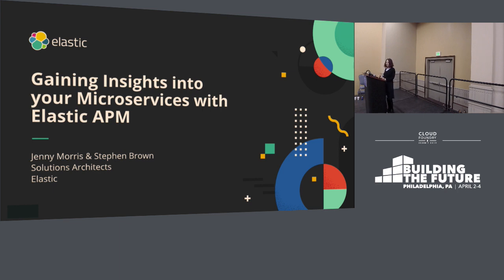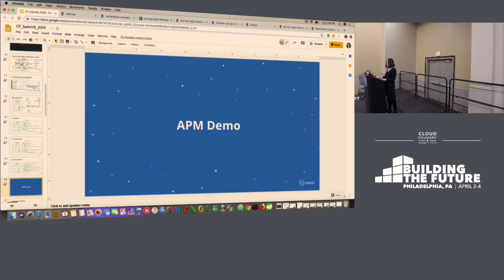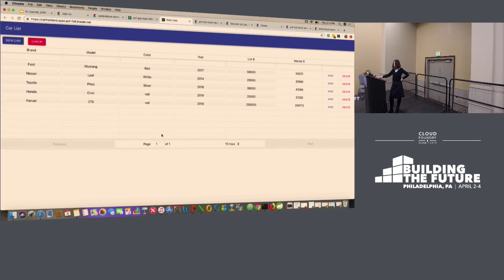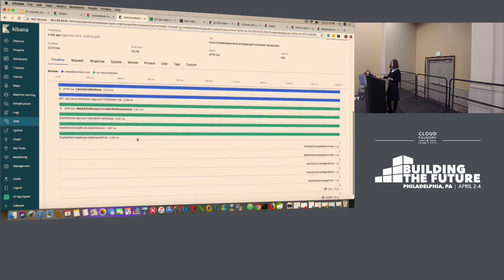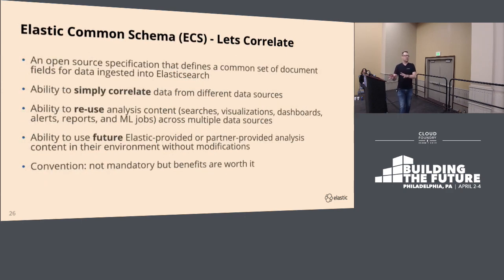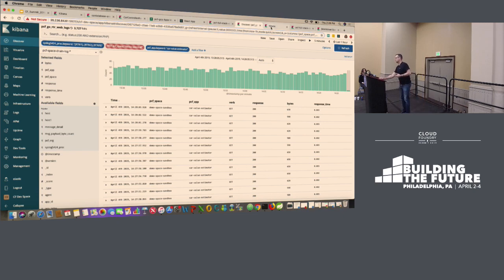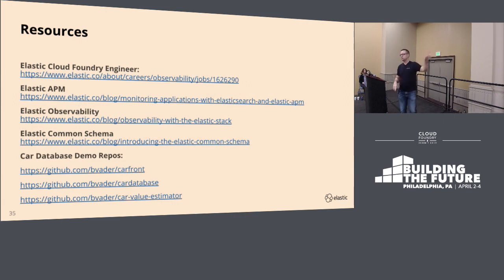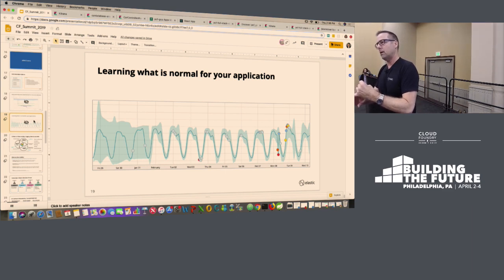Gaining Insights of your Microservices with Elastic APM - Jenny Morris & Stephen Brown, Elastic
In this talk, we will introduce the first major open-source APM, Elastic APM, and discuss its capabilities of end-to-end monitoring: Real User Monitoring, Application-level monitoring, Cloud Foundry platform monitoring and other logging/metrics. An application composed of interconnected, autonomous microservices will be used to demonstrate latency tracking, root cause analysis and anomaly detection.

While traditional APM tools let you monitor the application performance metrics of their microservices running in Cloud Foundry, Elastic APM allows you to cross reference and correlate the platform logs and metrics to get a holistic view of your systems or business. This consolidated view of your systems lets you spot, debug and fix issues quicker.

About Stephen Brown
Stephen Brown is a Sr. Principal Solutions Architect at Elastic. He came up through the software engineering ranks and ended up as Vice President of Software Engineering at the data and analytics company CoreLogic where he built a core dev team as part of the Innovations Labs to deliver cloud native apps and services on top of Pivotal Cloud Foundry. Now at Elastic he gets to indulge in his some of his favorite pastimes… brewing a tasty cup of espresso and ingesting, analyzing and visualizing interesting data sets.

About Jenny Morris
Jenny Morris has years of Java and .NET experience across various industries. She is currently a Solution Architect at Elastic helping customers gain real-time, actionable insights from their data. Consequently, customers have become industry leaders on searching, logging, analyzing and performance monitoring their applications and data. Jenny has been involved with many speaking engagements including Meetup talks, non-profit organization classes, CF Summit 2018 keynote and breakout sessions and a GraphConnect 2018 breakout session. Topics vary from Spring/.NET subjects, to Cloud Foundry subjects, to Functions and Graph databases.